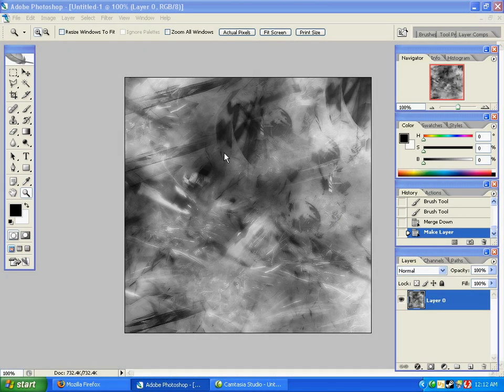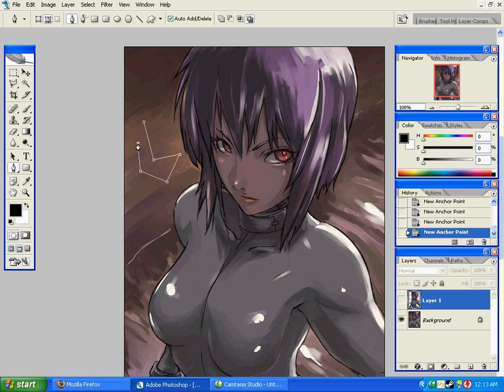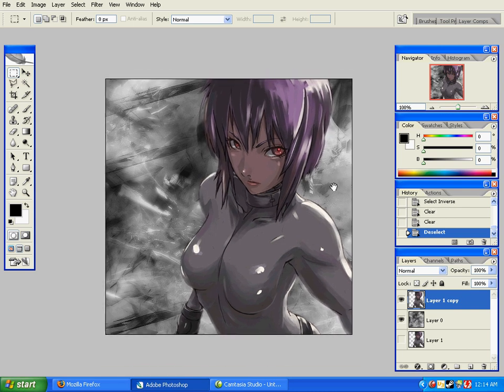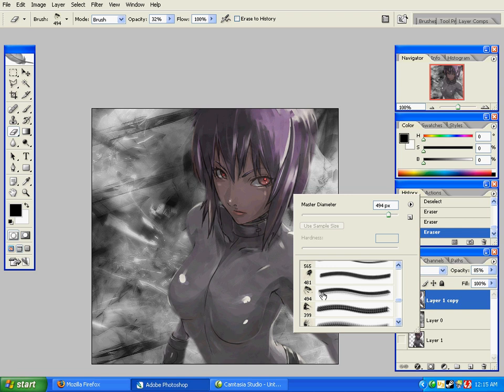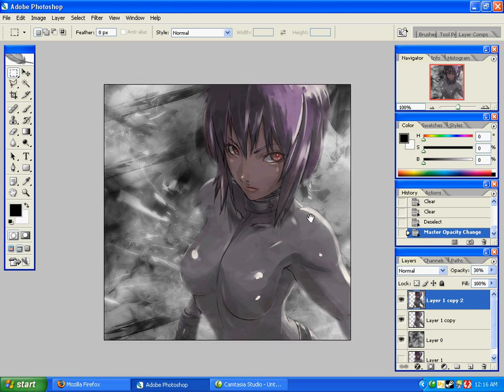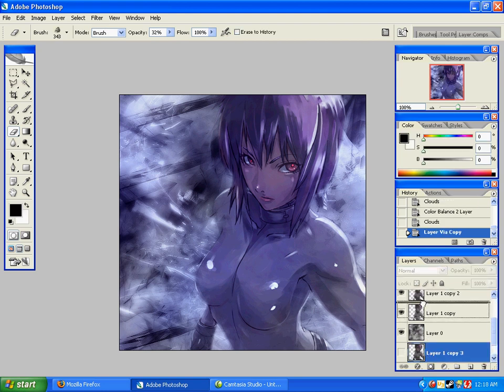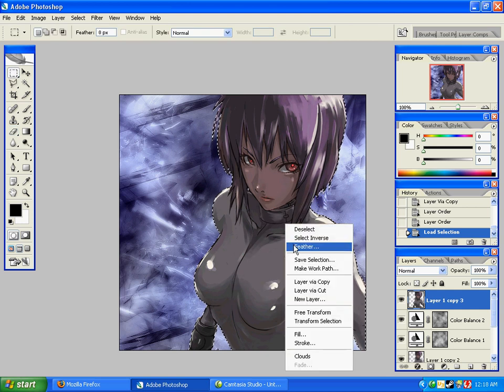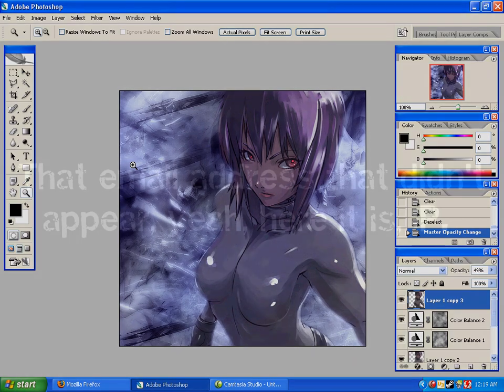Blending in Photoshop.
Um, also bad production quality (sorry, looking for my copy of adobe premiere, ^^;).

Basic blending in photoshop.

Hope it helps anyone starting or just curious, ^^.